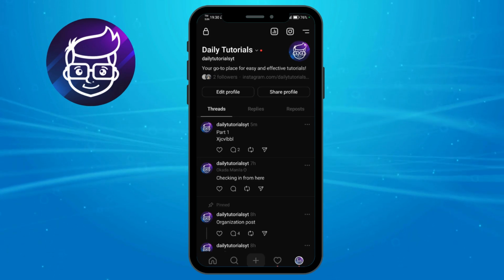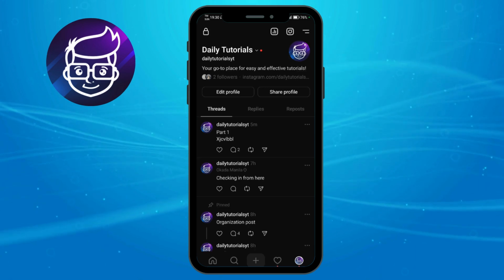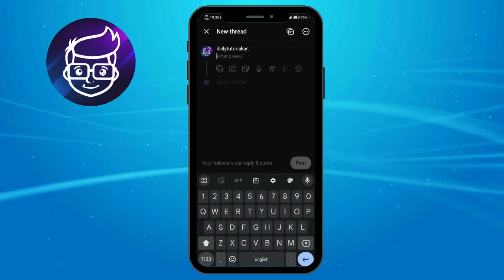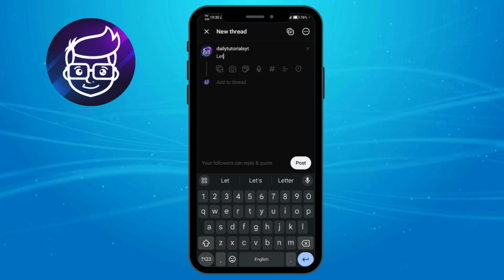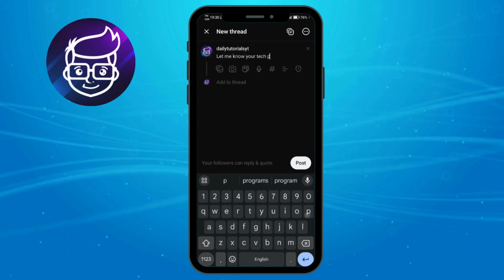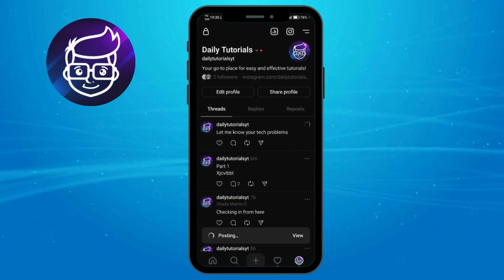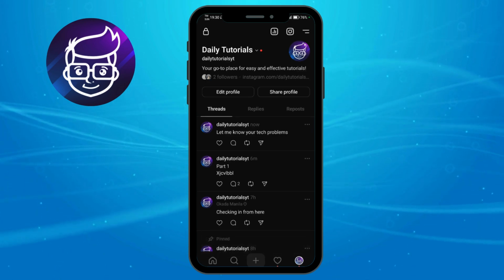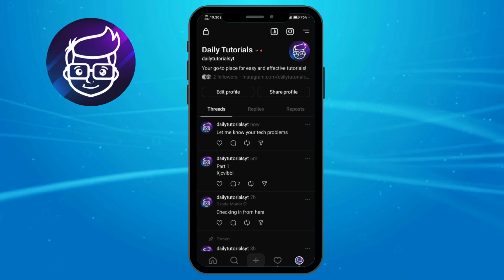How to Build a Community on Threads | Android & iOS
Want to grow an engaged community on Threads? Creating an active and interactive space for discussions, updates, and content sharing helps strengthen your presence. By using consistent engagement strategies, responding to followers, and leveraging Threads' features, you can develop a thriving online community.

In this tutorial, you'll learn:
How to engage with followers to build strong connections.
Step-by-step instructions for using replies, mentions, and discussions to grow your audience.
Tips for posting valuable content consistently to encourage participation.

Grow your audience—follow these steps to build a community on Threads!